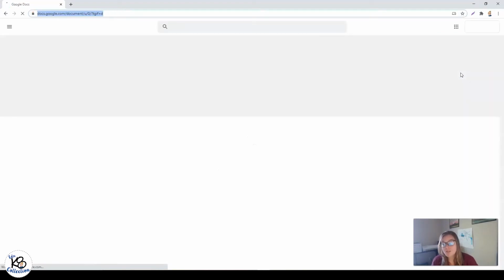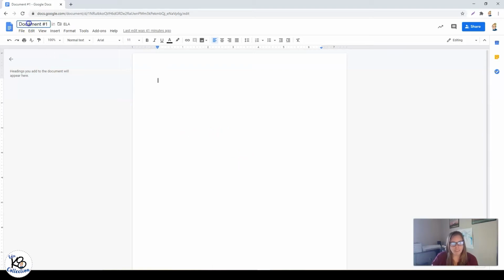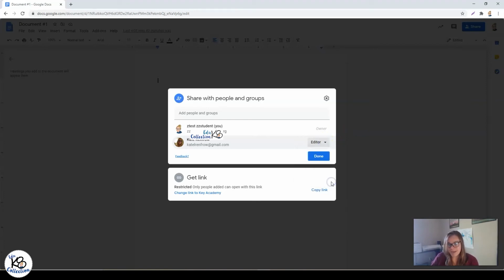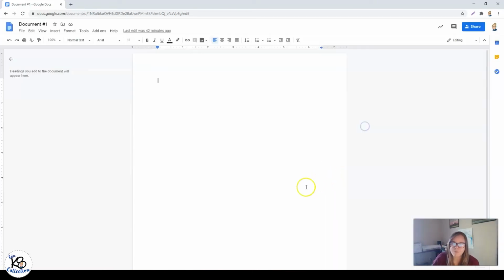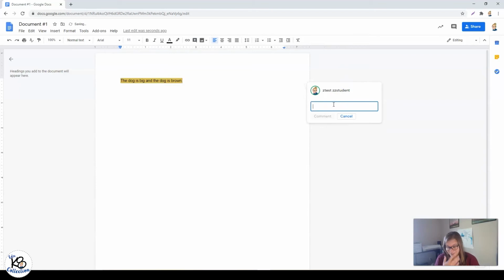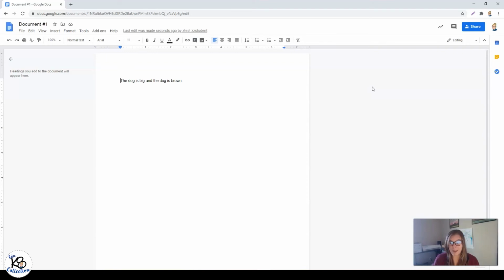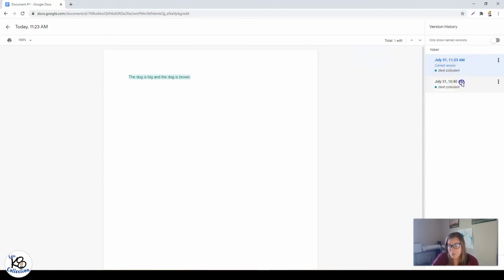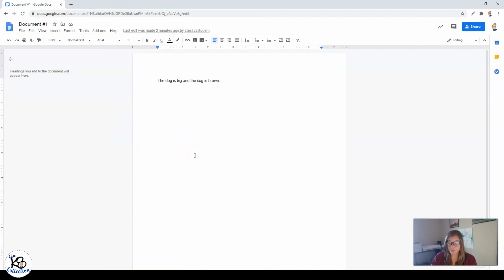Google Zone (Docs) - EduK8 Collection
00:00 - Google Docs overview
00:38 - Create a new document
00:56 - Share a document
02:25 - Comments on a Google Doc
04:34 - Document history